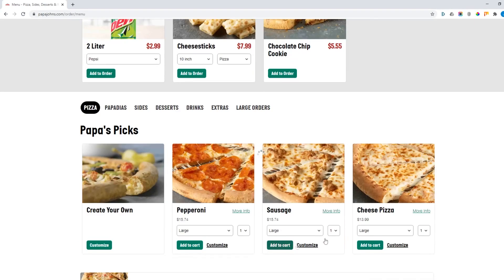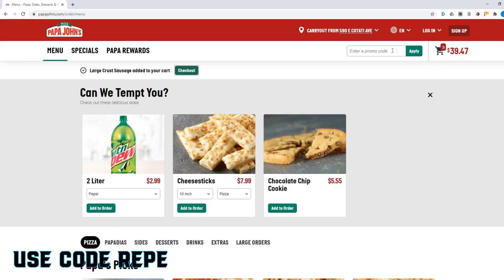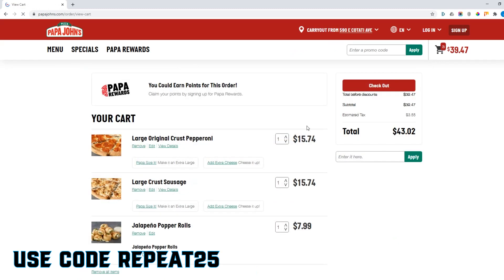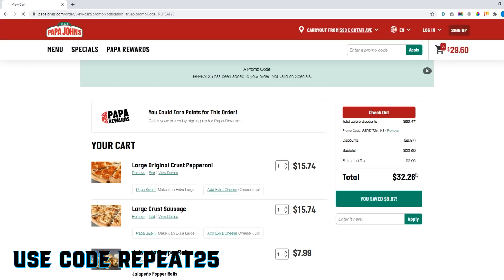Papa John's Holiday Fortnite Tournament & Giveaway